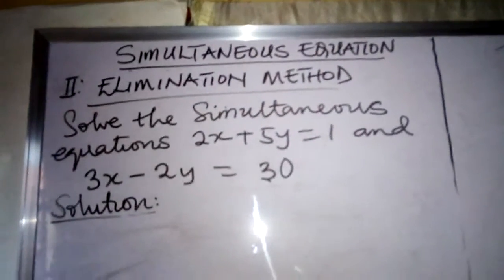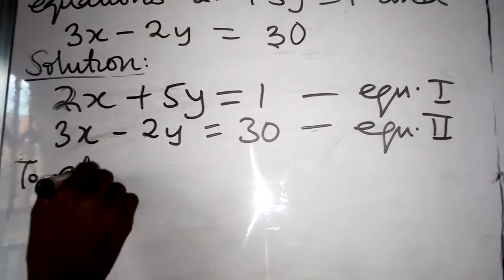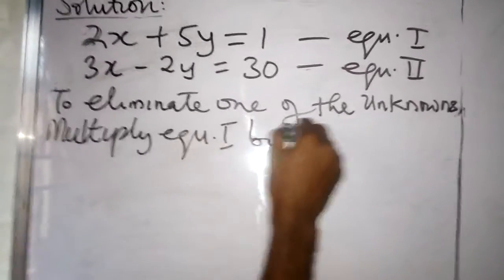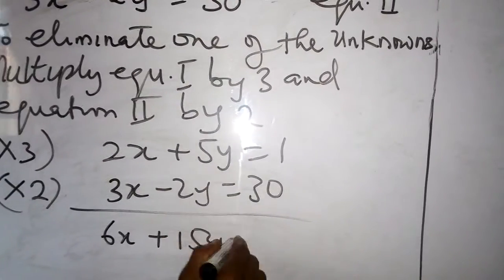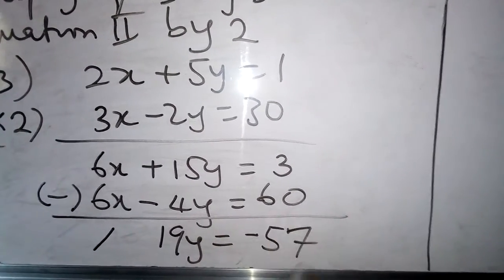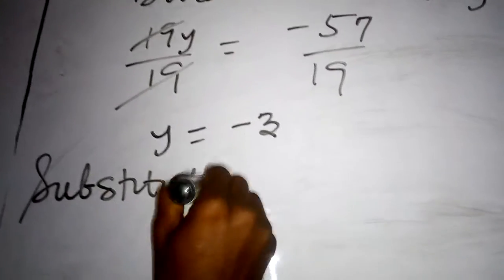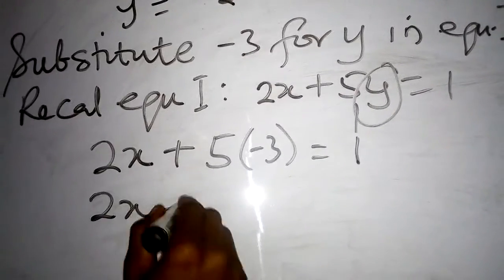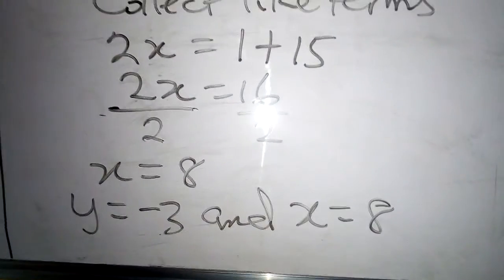SIMULTANEOUS EQUATIONS USING ELIMINATION METHOD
A step by step procedure of solving simultaneous equations using elimination method.